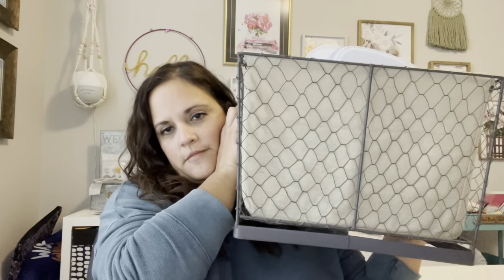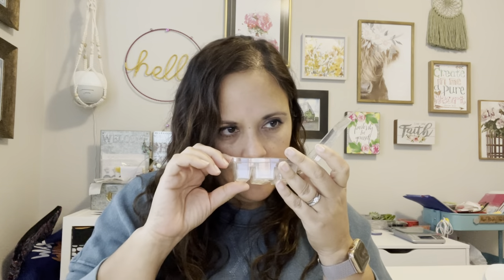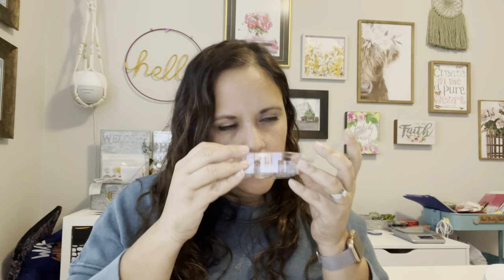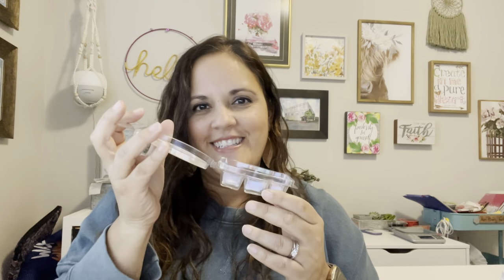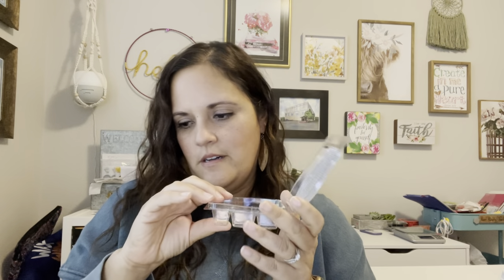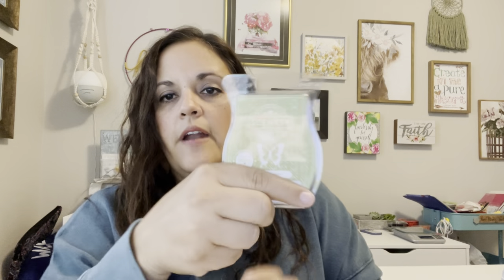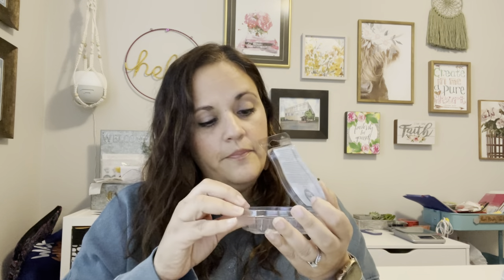What I’ve been warming! | Scentsy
Trying something new today with my FIRST “what I’ve been warming” video!🎥🤗

A lot of what I’ve warmed was from my personal stash or bars I have in my club…so not available anymore. 🫤 Womp womp!

Ready to do what I do and join me???😍